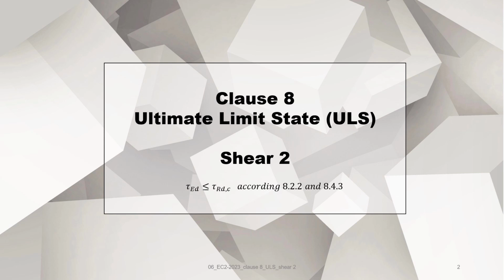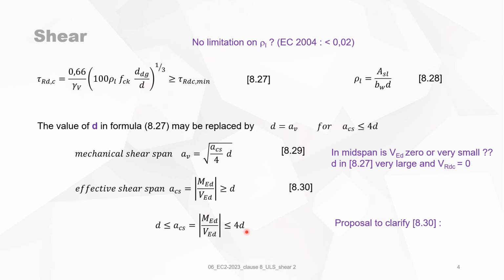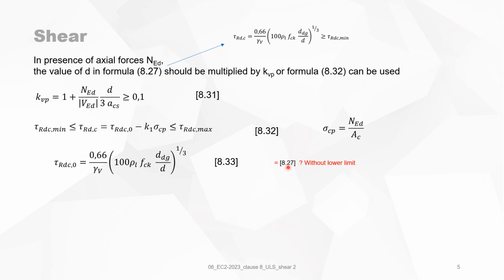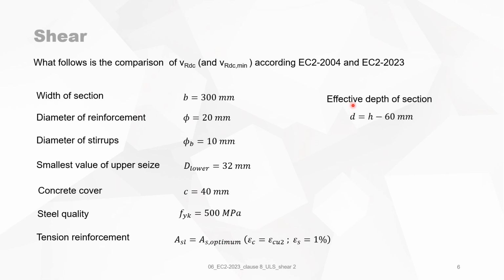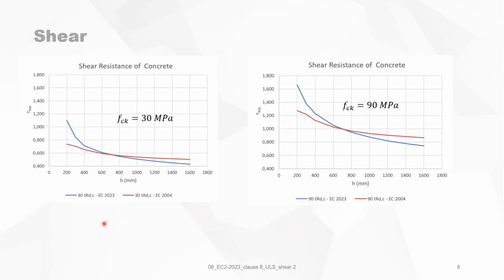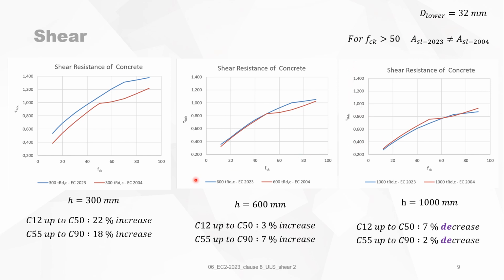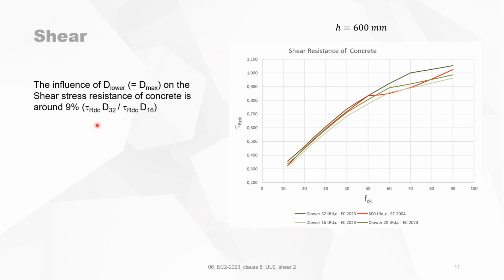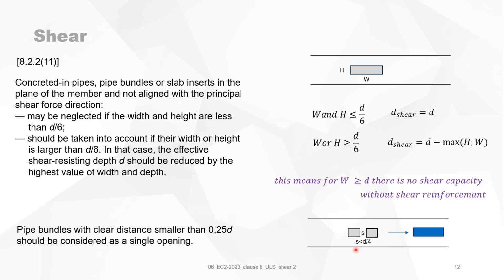06 EC2 2023 clause 8 ULS shear 2